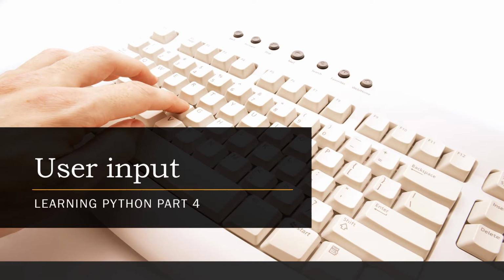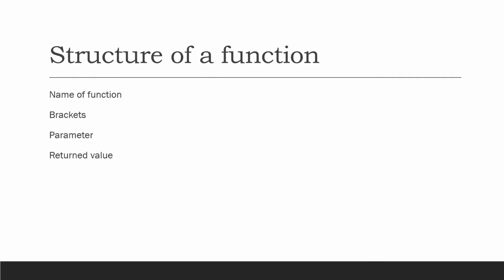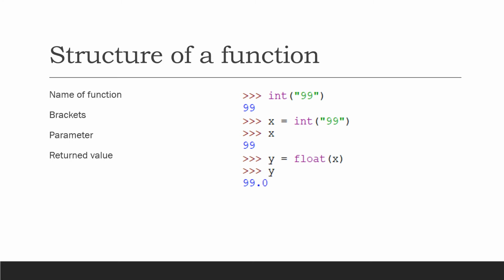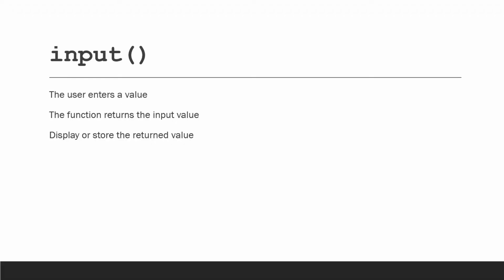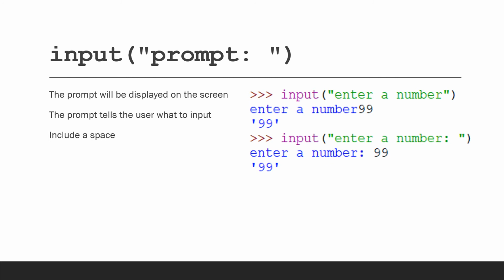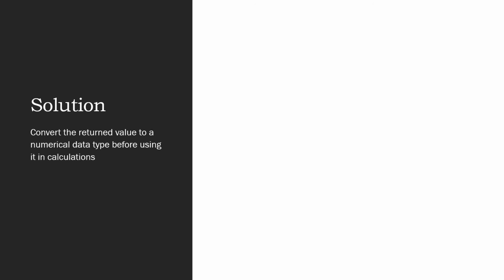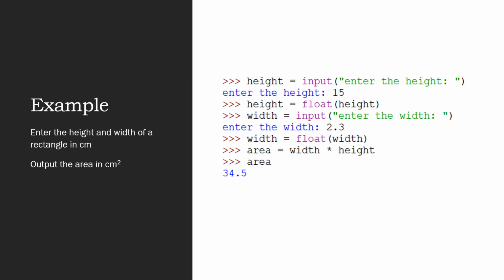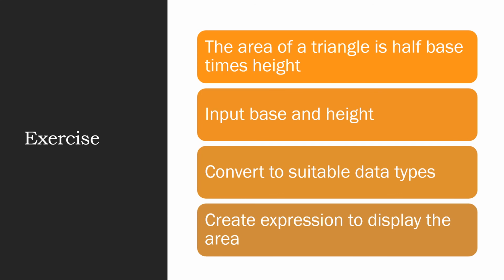04 User input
In Lesson 4 you will learn to write commands to allow your user to input values into the program.